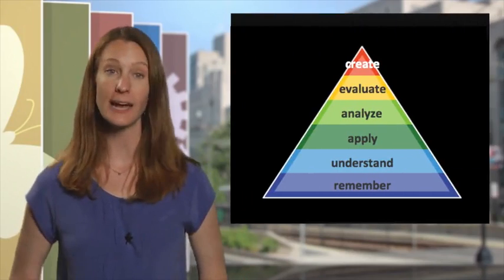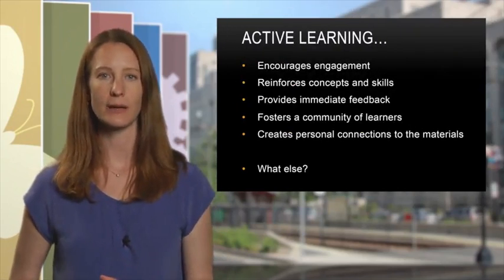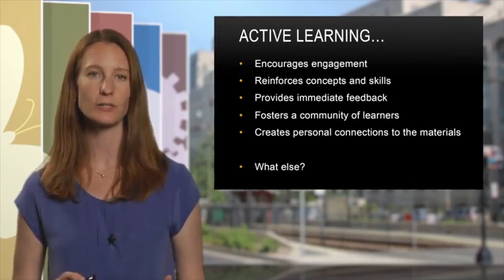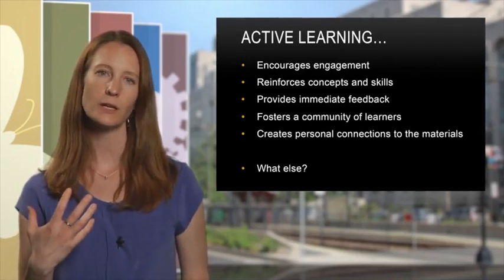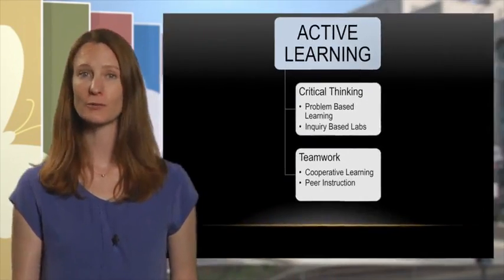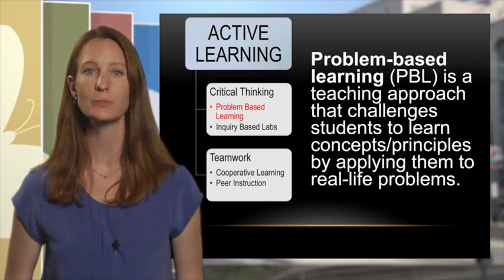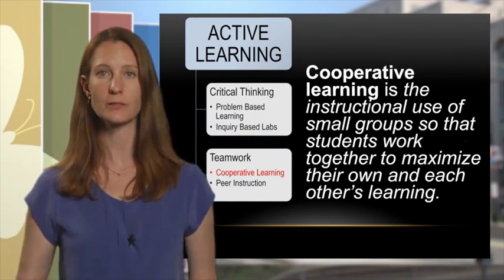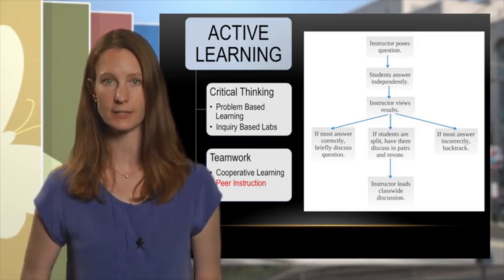Intro to Active Learning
Dr. Katherine Spilios from Boston University provides an introduction to the Module with a short overview of active learning.